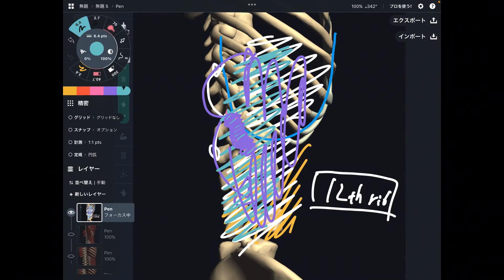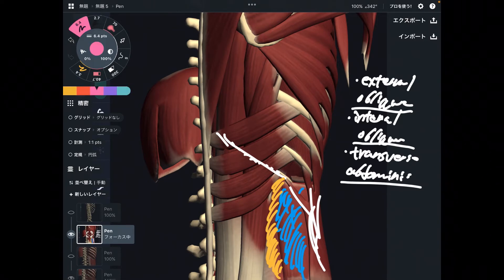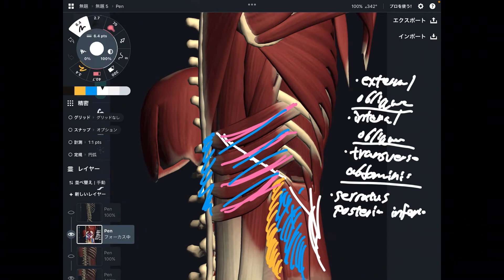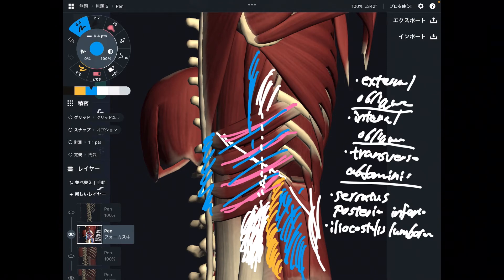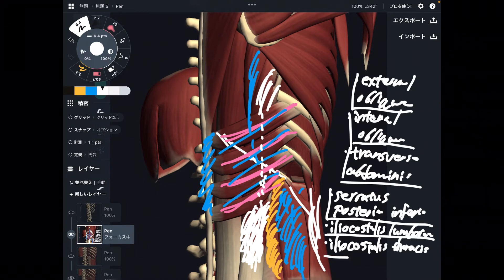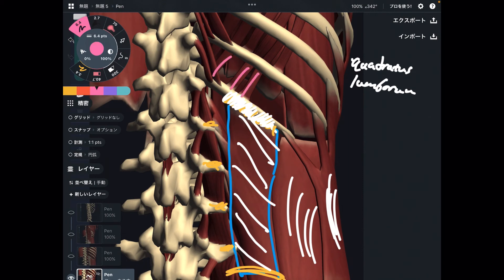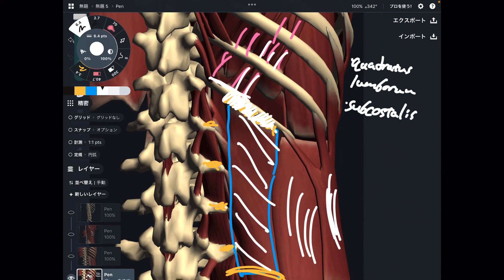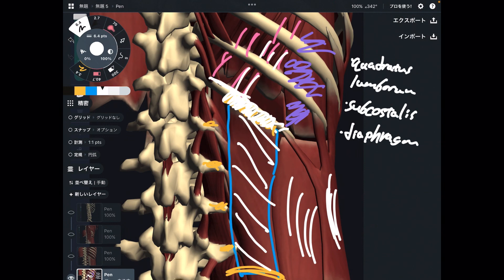14 muscles attaching on 12th rib. Importance of their anatomy